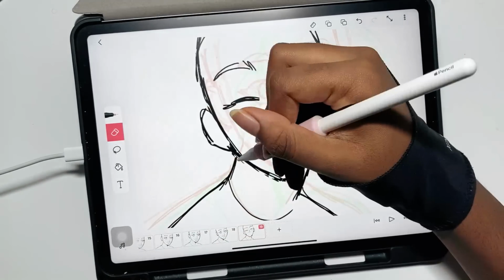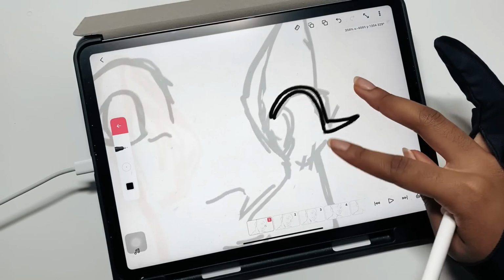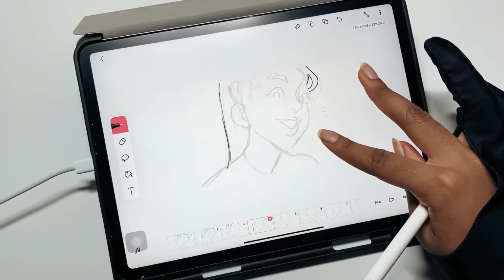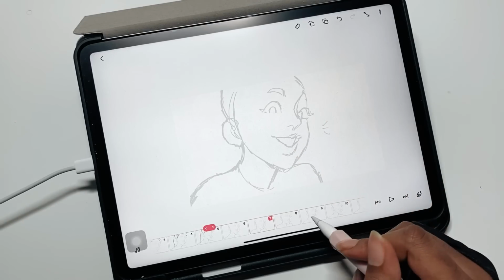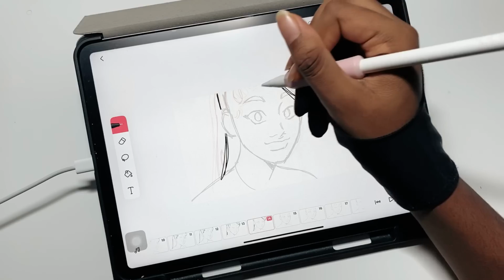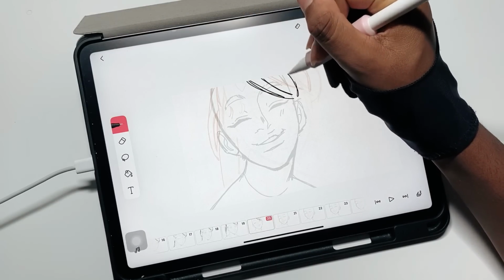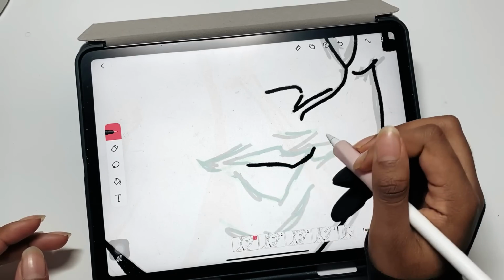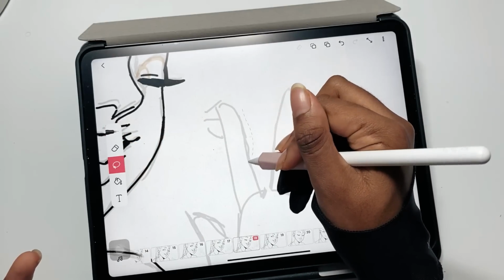watch me ANIMATE! [flipaclip] 🎥💖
I haven’t animated in ages so I thought it would be good for me to exercise that skill lol. I used the app "Flipaclip" to animate. It was very tiring but worth it in the end! Hopefully I do these more often.I like the end result, and I hope you like it too :D

Also tried out a new video editing software “Wondershare Filmora” and It went well! It was pretty easy to use and had some cool features :) Check out their YouTube channel for great tutorials!

✯ Editing app : Wondershare Filmora X
✯ Camera : iPhone 11
✯ Ipad Pro 2020 & Apple Pencil 2nd gen
✯ Procreate & Clip Studio Paint EX